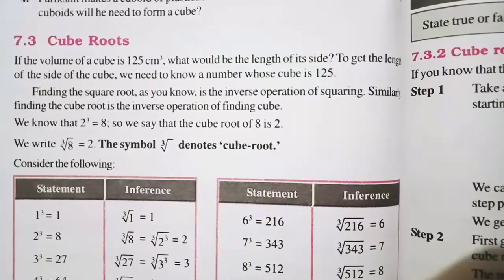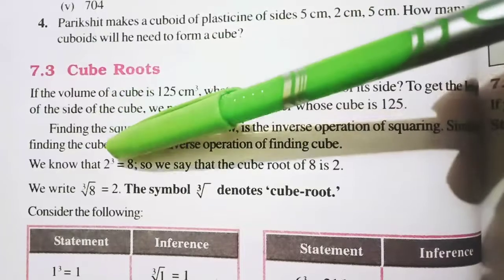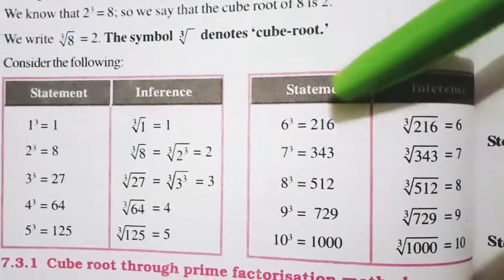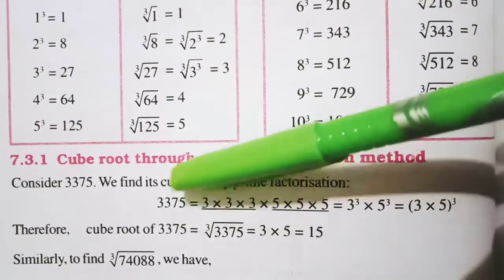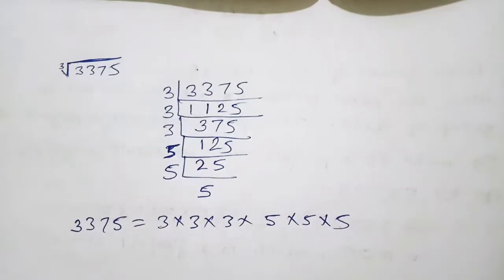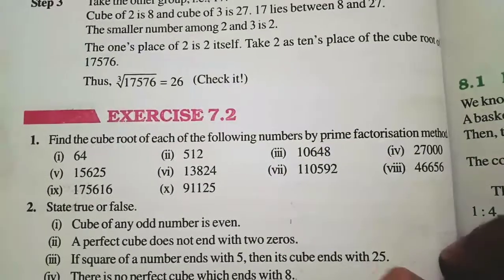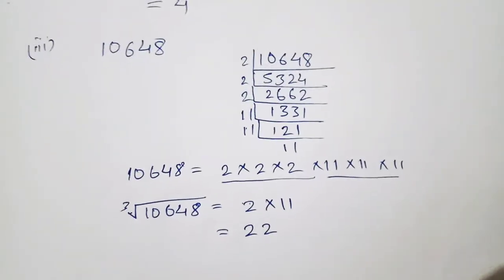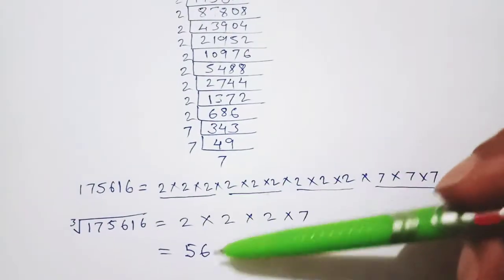Class 8 | Maths | NCERT| Cubes and Cube Roots | Ex-7.2 | Video 49